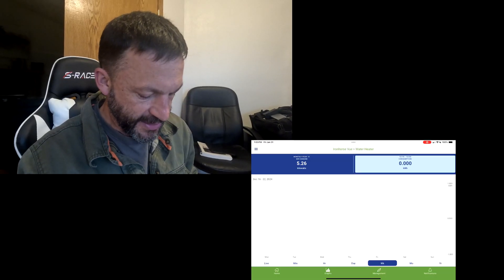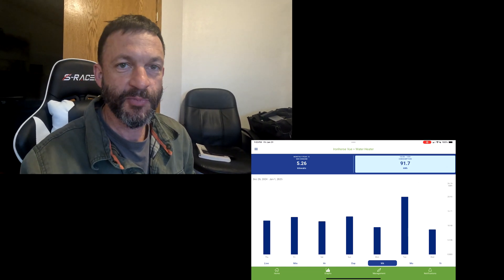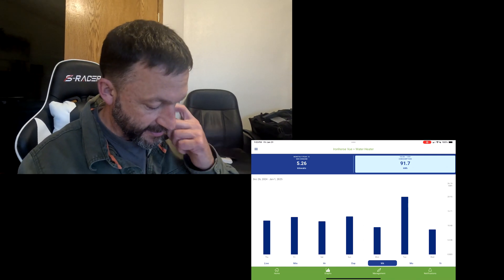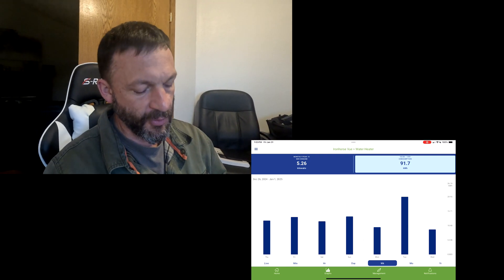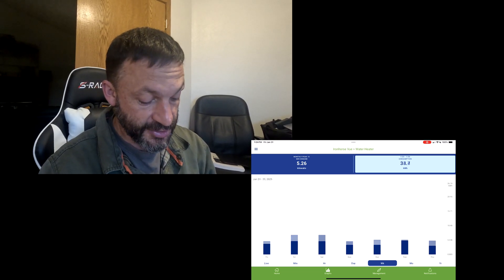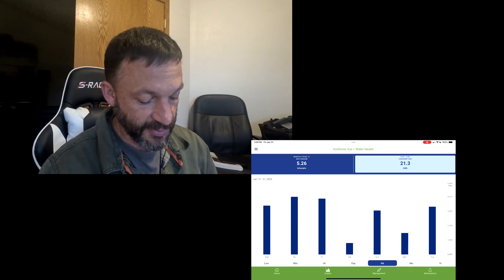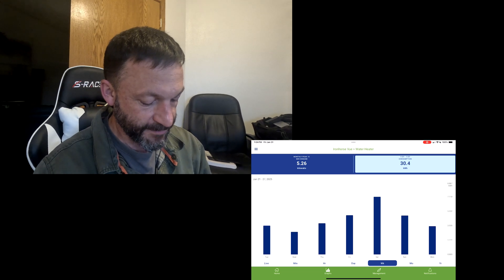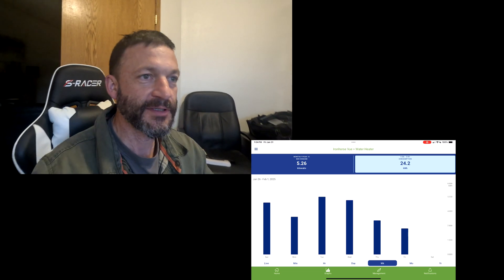Chasing energy efficiency: Installing a new Rheem ProTerra heat pump water heater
In this week's video, I use my Emporia Vue electricity monitoring system to monitor power usage trends in my house.  I utilize that information to choose a new high efficiency heat pump hybrid water heater.  After 31 days of data, the new water heater is saving us almost $1.50 in electricity costs every day, a significant savings.

The Emporia Vue system I am using to monitor my electricity usage:

The water heater I chose: